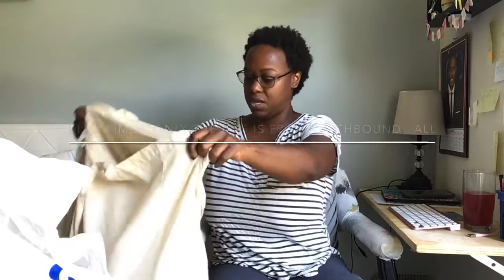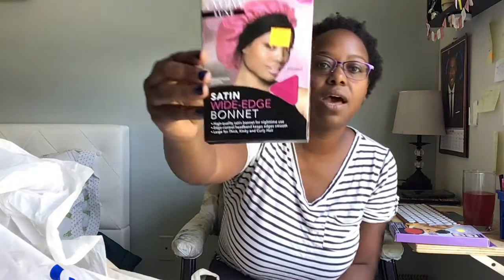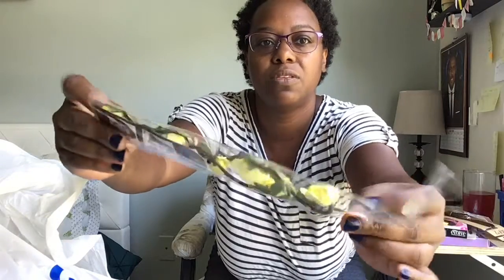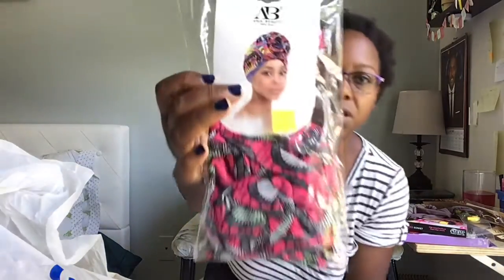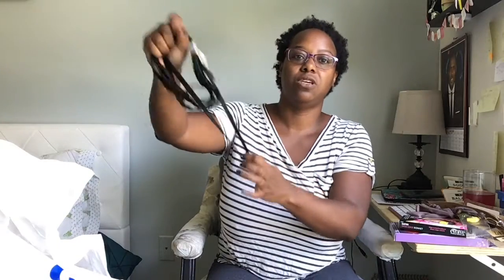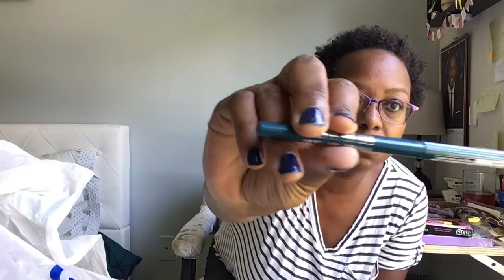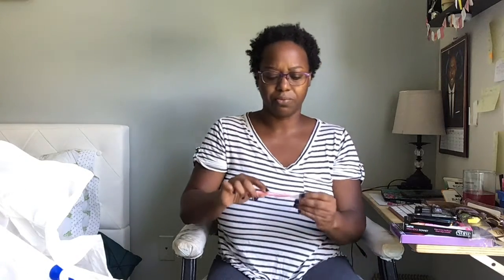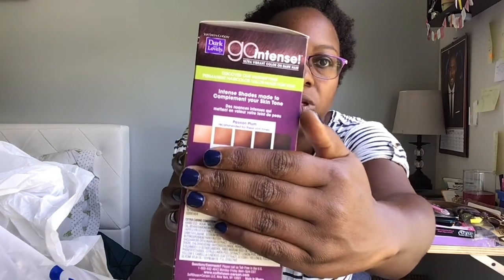Check Out My Beauty Supply Haul!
Hey guys!  Welcome back to Life and Style Ish!  In this episode I present the much needed supplies I found at my local beauty supply store.  I enjoy going in to see what new and interesting products they have available.  For photos and even more content, check me out @LifeandStyleIsh on these platforms: